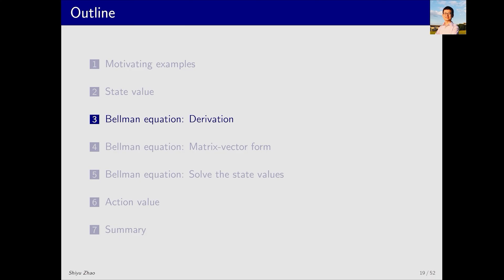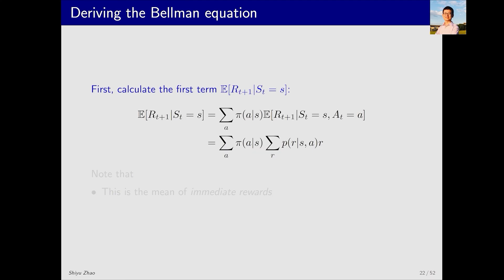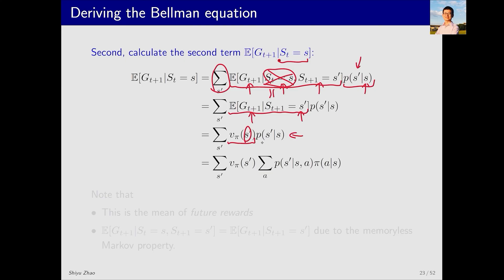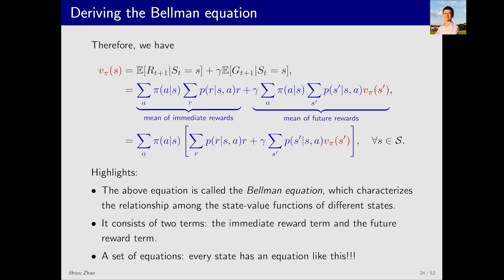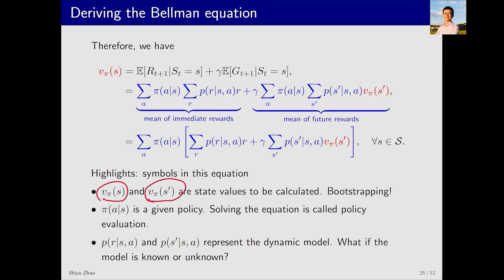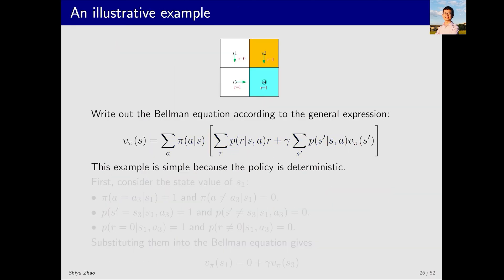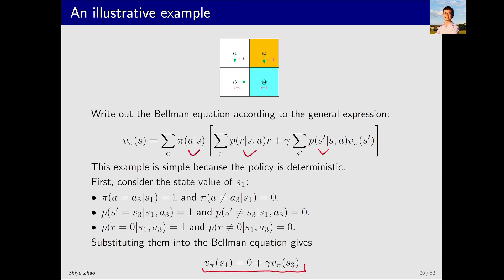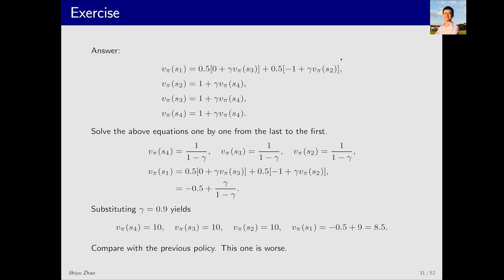L2: Bellman Equation (P3-Bellman equation-Derivation)—Mathematical Foundations of RL